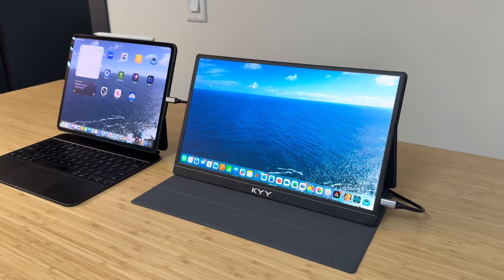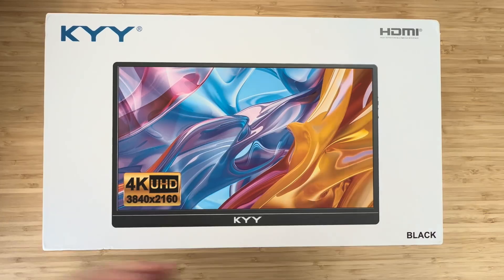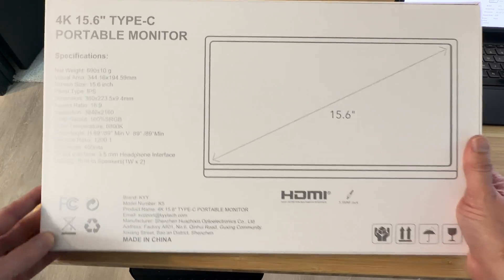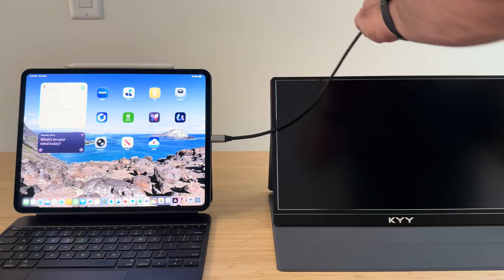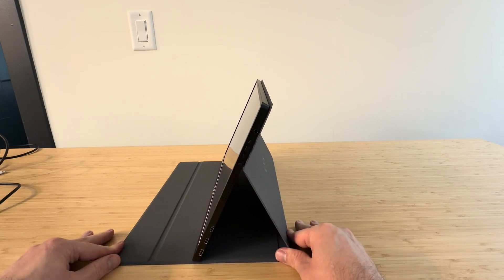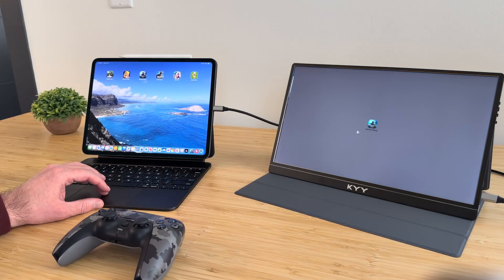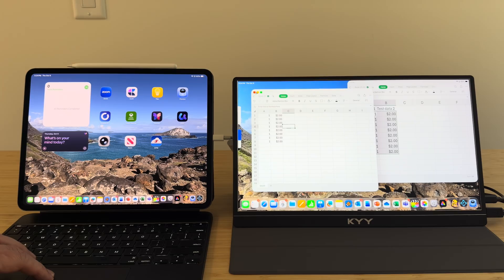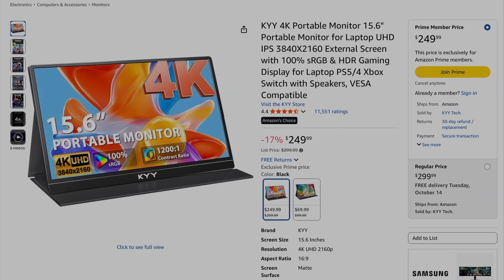Portable monitor with iPad Pro! GENIUS for iPad users! KYY 4k Portable monitor 15.6 inch review!!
In this video, I’ll demo the benefits of using a portable monitor with the M4 iPad Pro! This is a KYY 4k Monitor and its gorgeous!